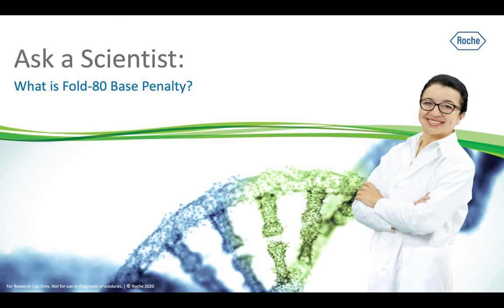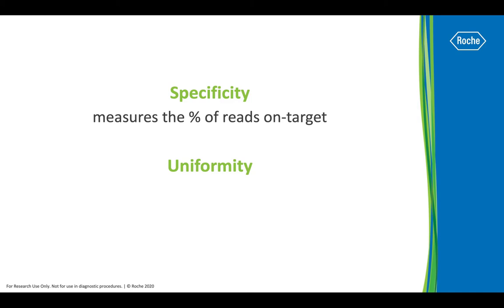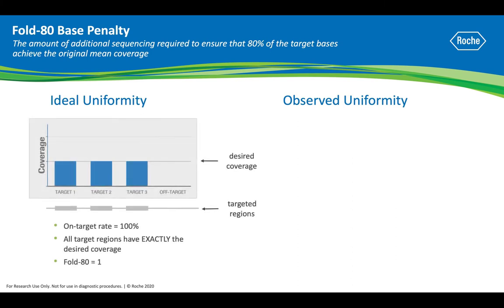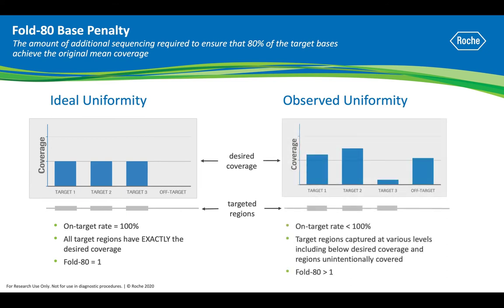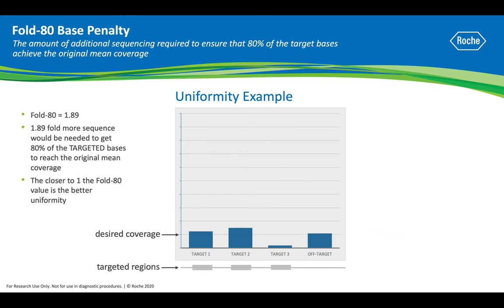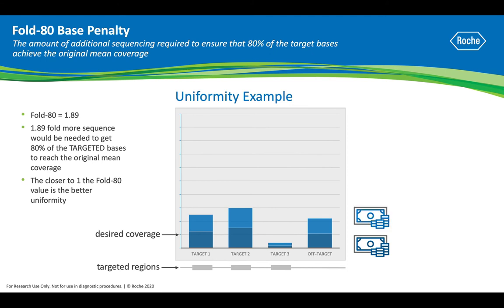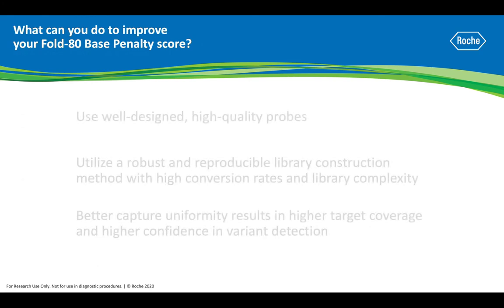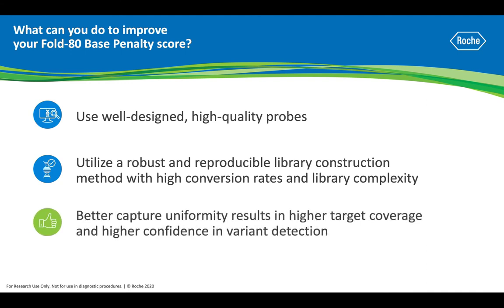Ask a Scientist: What is Fold-80 Penalty?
What is the Fold-80 base penalty score in target-enriched next-generation sequencing (NGS)? This video describes the relationship between the Fold-80 base penalty score and coverage uniformity, and how understanding this metric can help conserve sequencing resources. It also explains important differences between specificity and uniformity (as they relate to NGS target coverage), and provides tips on how to improve the Fold-80 score in hybridization-based target enrichment workflows.

Presented by Teri Mueller of Roche Sequencing and Life Science.

MC-US-08233